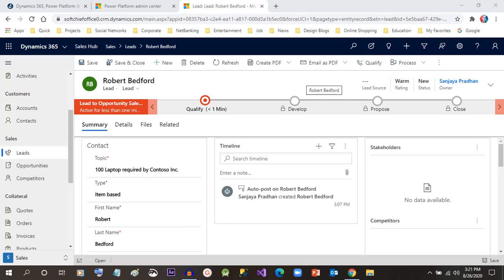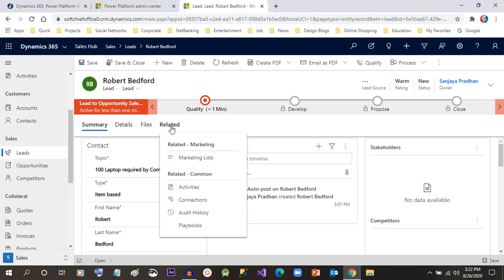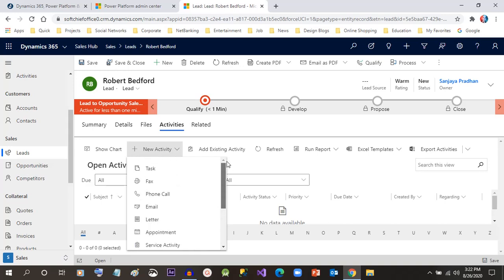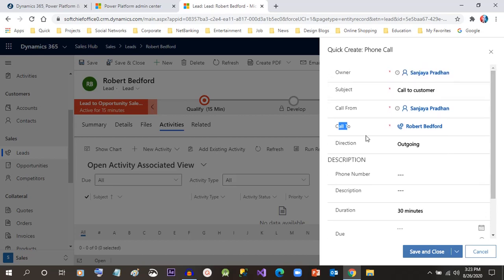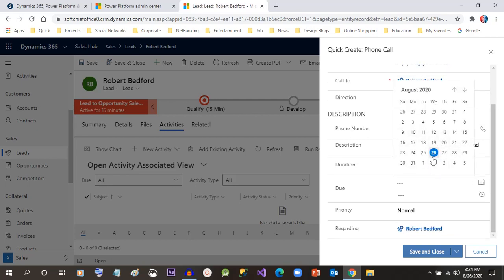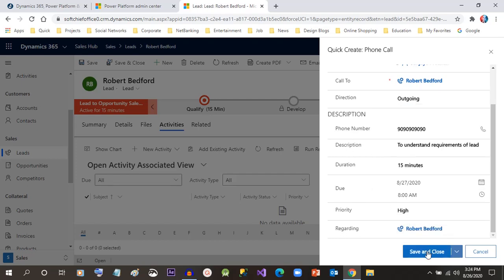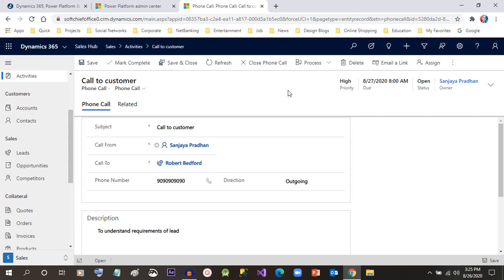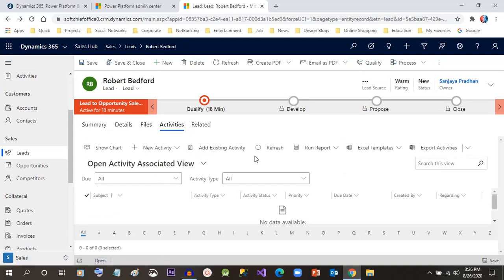Dynamics 365 Customer Engagement CRM- Create a followup task for lead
This video explains the below points on Dynamics 365 Customer Engagement CRM: Dynamics 365 Customer Engagement CRM- Create a followup task for lead